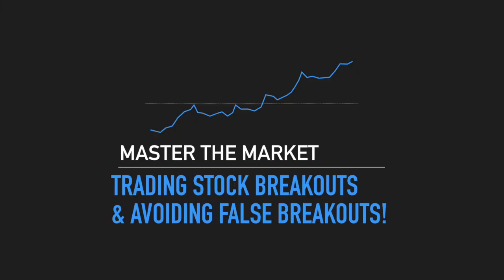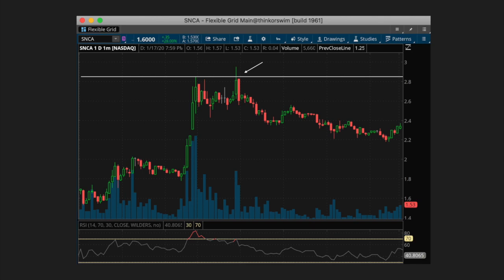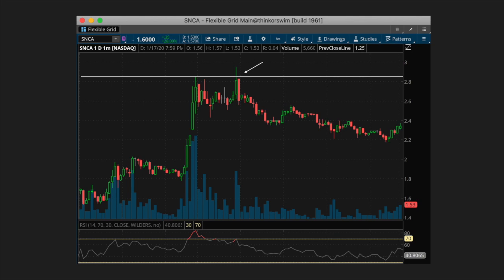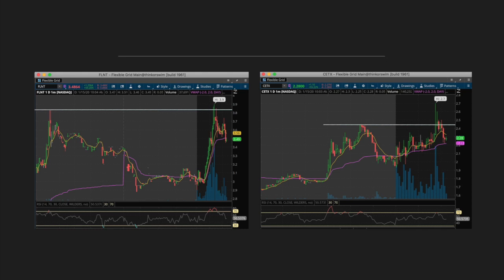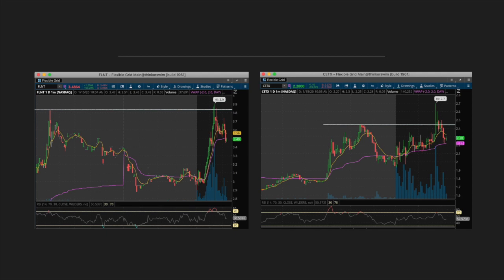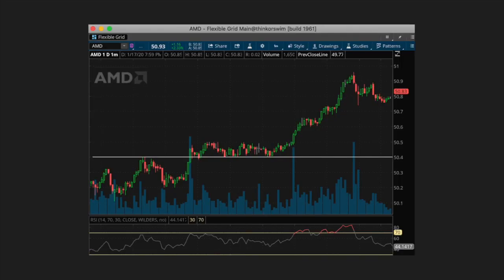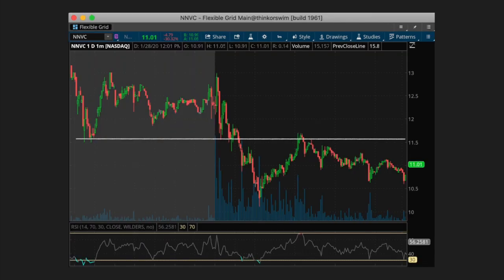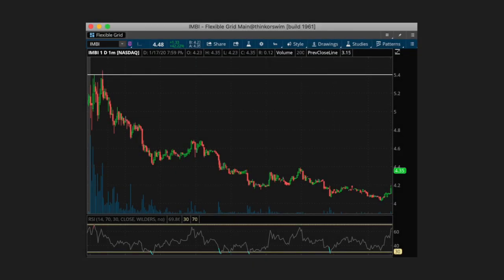Trading Stock Breakouts & Avoiding False Breakouts (TRADING STRATEGY)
In this video I’ll be explaining the basics of trading stock breakouts, teaching how to avoid buying false breakouts, and giving a step-by-step stock trading strategy that allows you to safely buy a breakout!

If you have any requests for future videos related to day trading, penny stocks, swing trading, the stock market, chart patterns, technical analysis, short selling, stock trading strategies, crypto, bitcoin, Tradenet, TD Ameritrade, ETrade, Robinhood, etc... comment below!